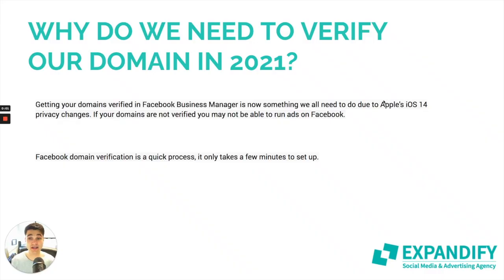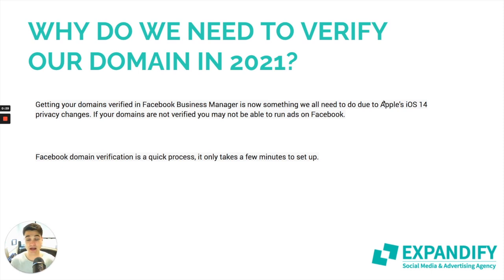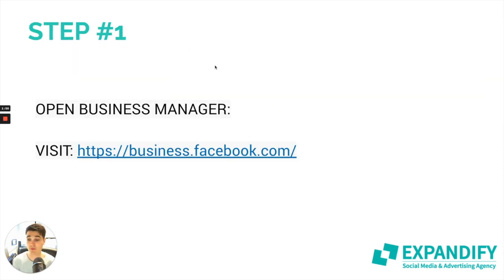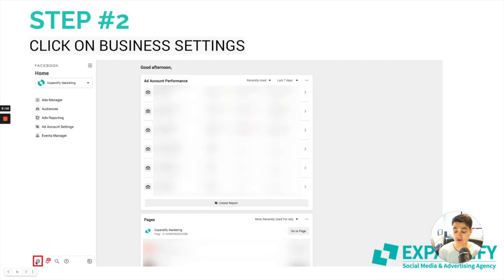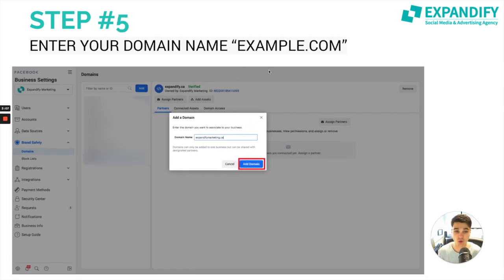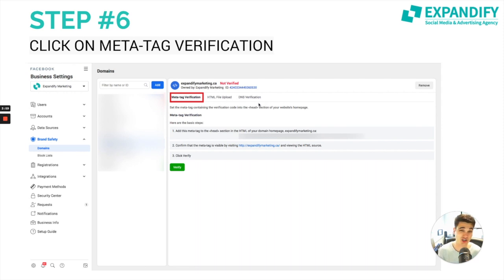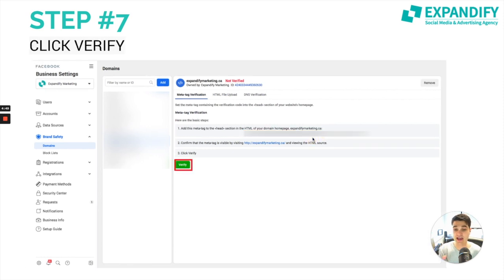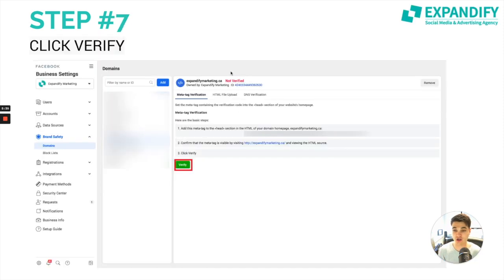HOW TO VERIFY YOUR DOMAIN ON FACEBOOK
Getting your domains verified in Facebook Business Manager is now something we all need to do due to Apple's iOS 14 privacy changes. If your domains are not verified you may not be able to run ads on Facebook.

Facebook domain verification is a quick process, it only takes a few minutes to set up.

We Help E-Commerce Brands Generate Ridiculous Online Sales and R.O.I using Top Class Advertising Systems